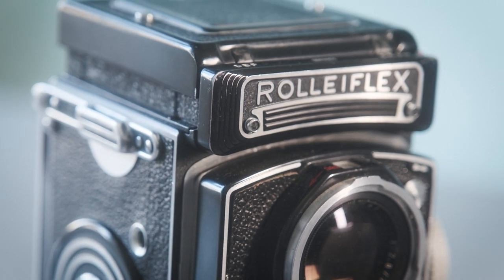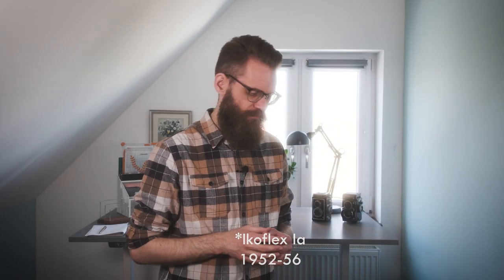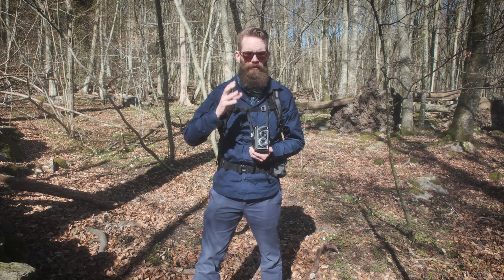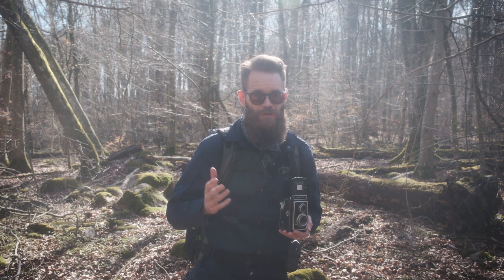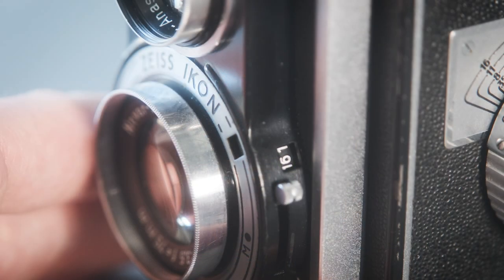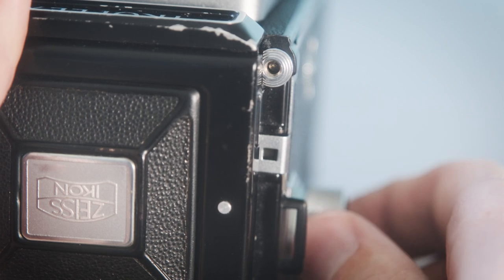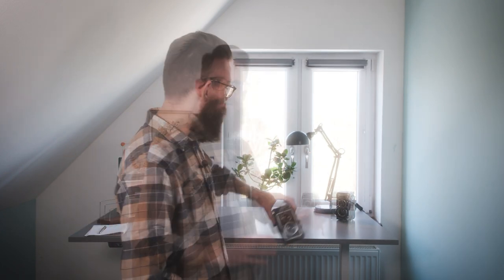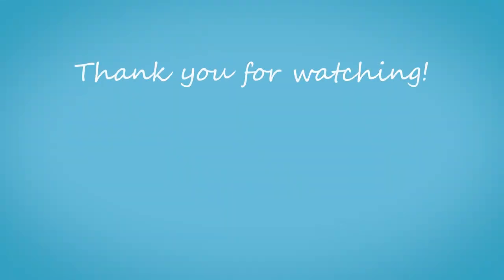Zeiss Ikoflex - The Other German TLR Camera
We all long for that Rolleiflex! But what if you can't afford one? What if I told you there's another German TLR camera out there? From an equally legendary brand?
Could this be the bargain of a century? Could the Zeiss Ikoflex be as good as the Rolleiflex? Or even close?

In this week's video, I showoff my beautiful Zeiss Ikoflex. Tell you a bit about it, and take a few photographs of some woodlands. As I at least pretend to be a landscape photographer.

Love,
Oscar

P.S Beaware of the film bug! There I warned you.

Filming gear
FujiFilm X-H2 & Fujnon 16-80 mm
Filter: Haida Pro-Mist varible ND (yes I'm a cool kid now ;) )

Analogue gear
Zeiss Ikoflex Ia
Rolleiflex F/3.5 (C-version I belive)
Film: Fomapan 400, rated as 800. Developed in T-max and scanned using Epson V600.